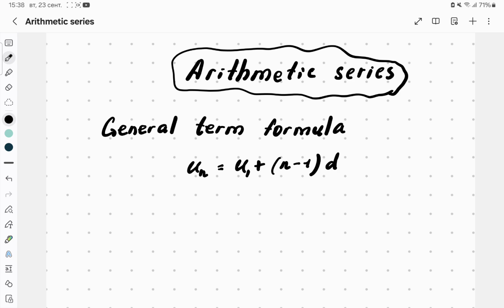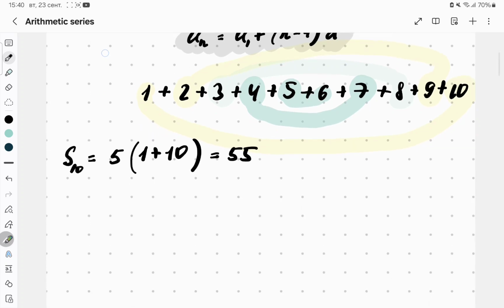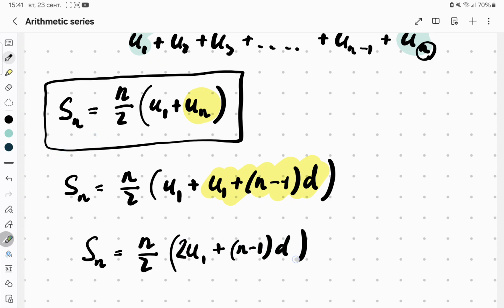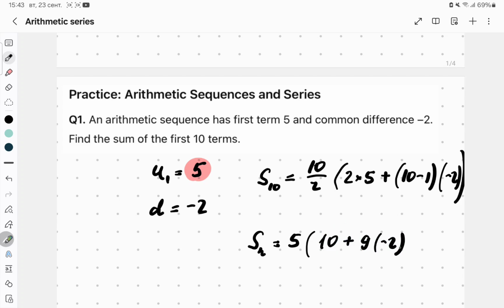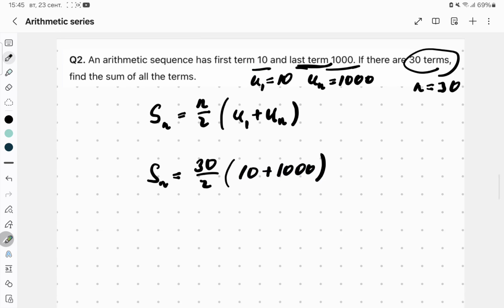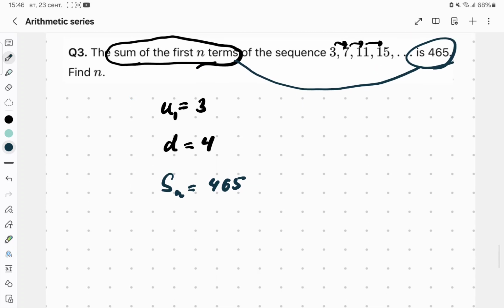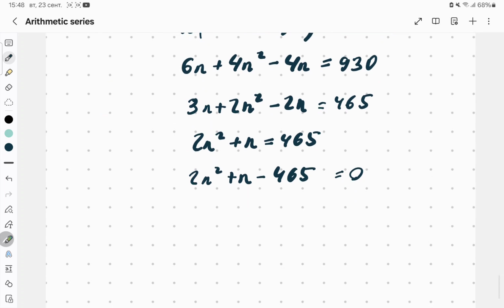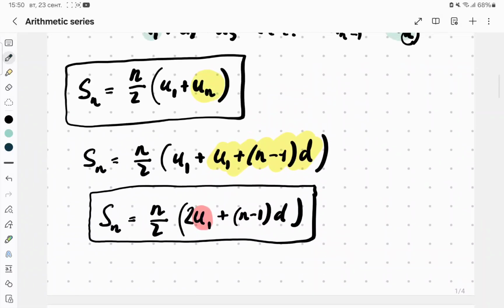Arithmetic Series. Part 1. How it works?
📘 In this video, we practice solving arithmetic sequence and series problems.
You will learn how to:
Find the sum of the first n terms
Work with the general term
Apply formulas to real-life contexts (like daily steps)
💡 These problems are designed in IB Math style (AI/AA) and will help you prepare for exams.
📄 Download the worksheet (PDF) here: [insert your link]
More useful videos and practice materials are coming soon.
✨ Enjoy learning with IB Math with Mr. Adil.